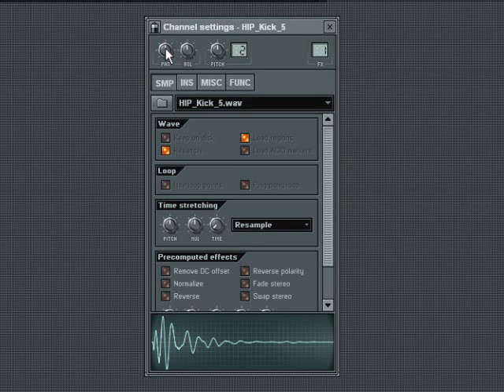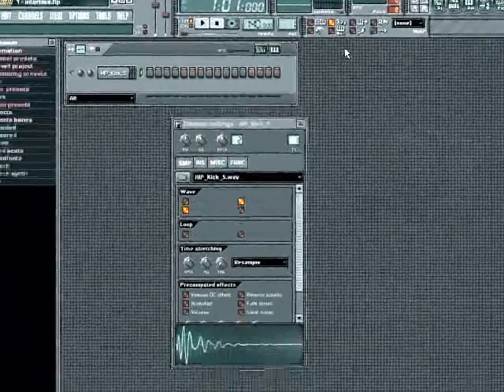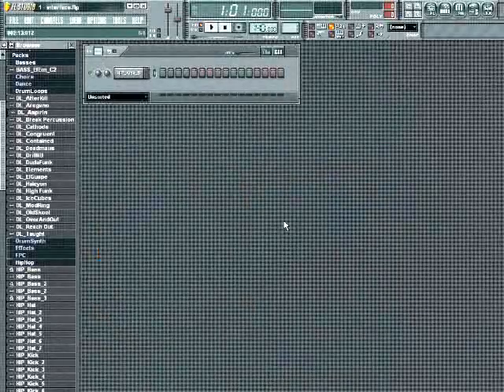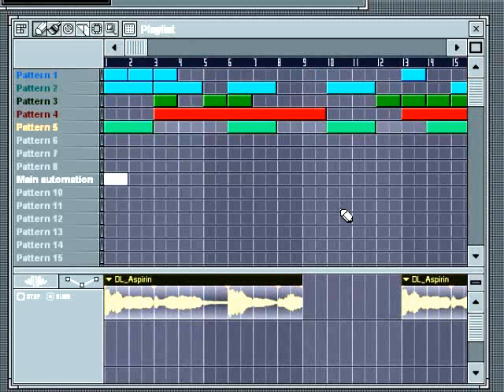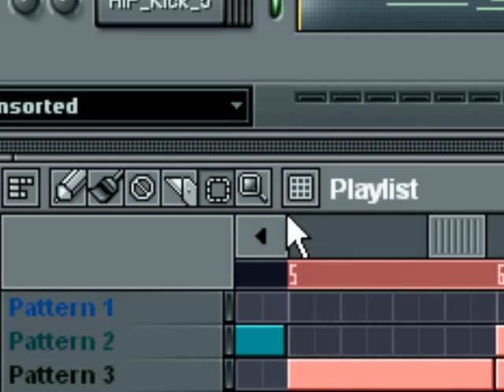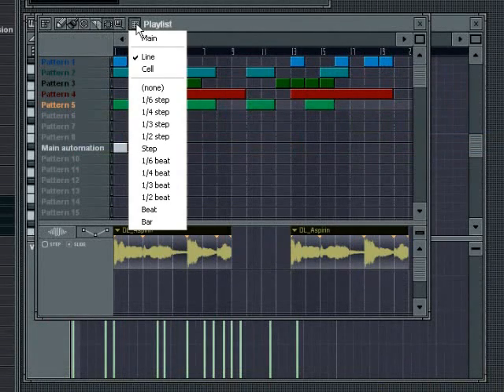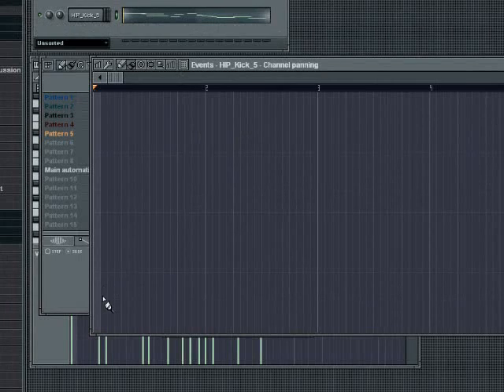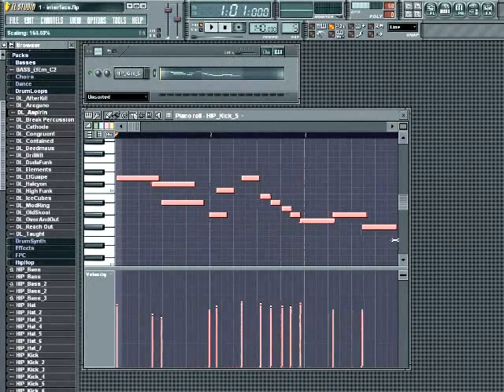Fl Studio Tutorial 1